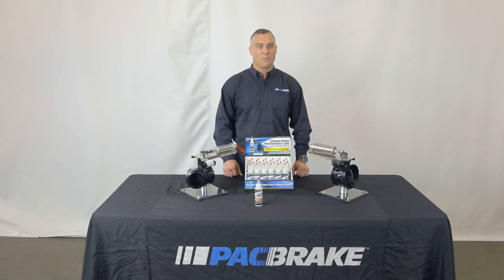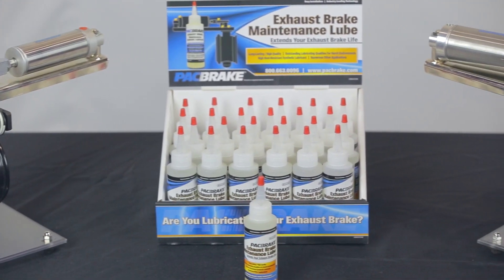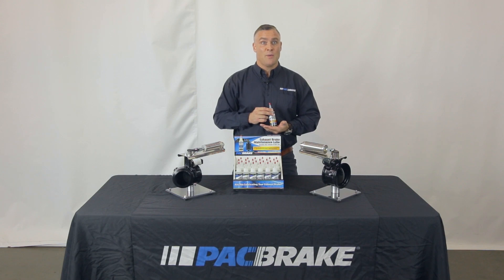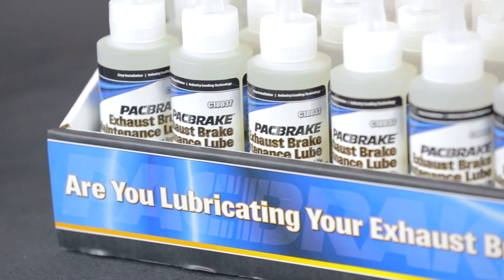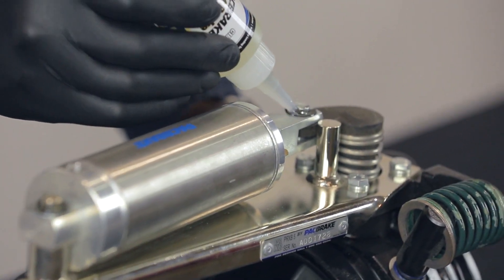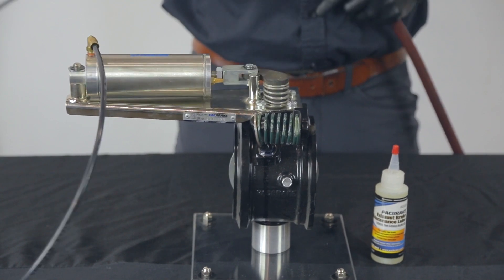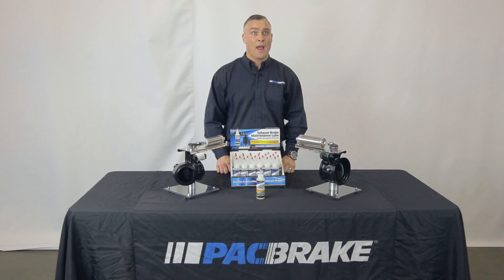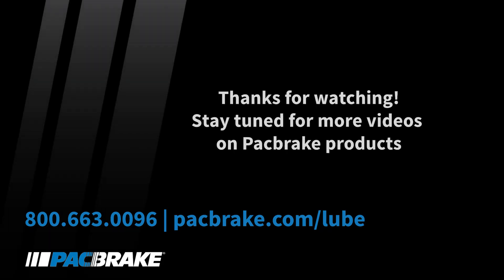PRXB Maintenance with Pacbrake's SuperLube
Pacbrake PRXB exhaust brakes are relatively maintenance free however to get the maximum amount of trouble free service a few areas require periodic lubrication. Pacbrake’s SuperLube, applied to the moving parts at every oil change will eliminate both these problems.